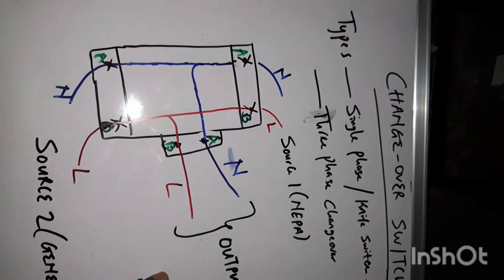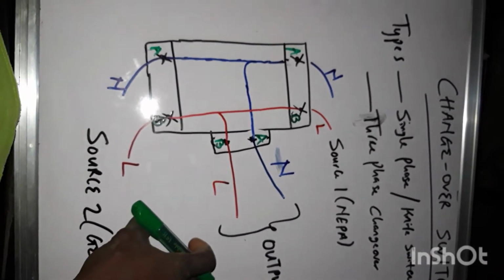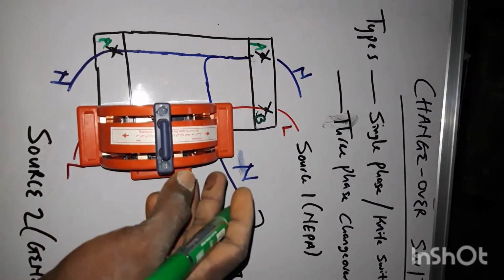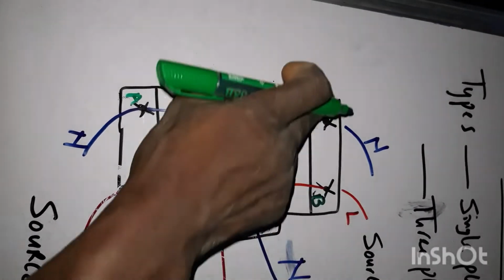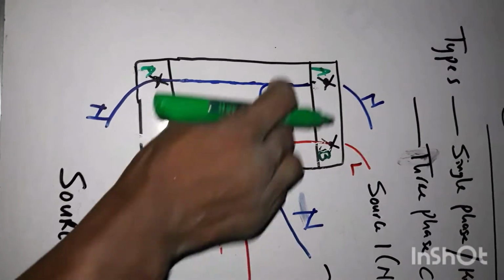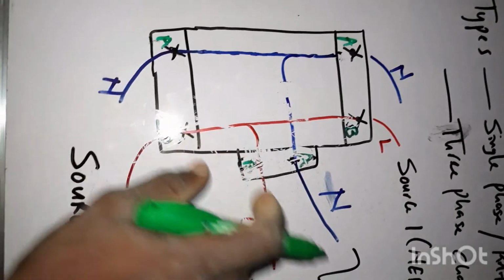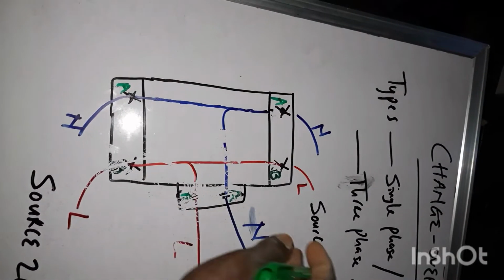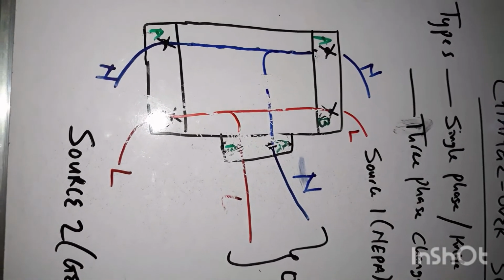installation of a single phase changeover/knife switch